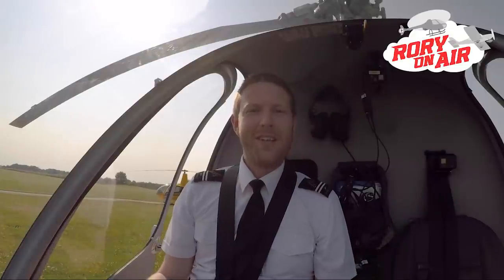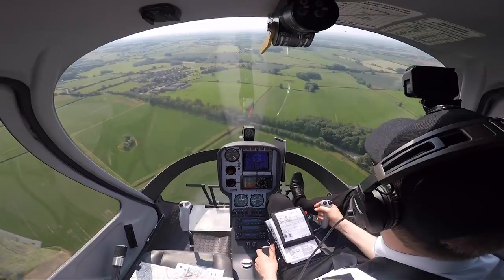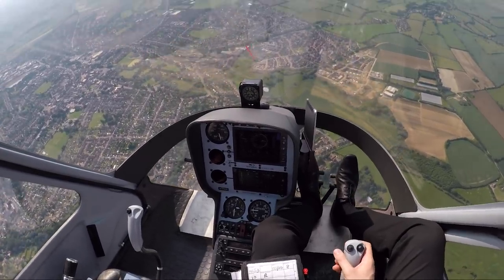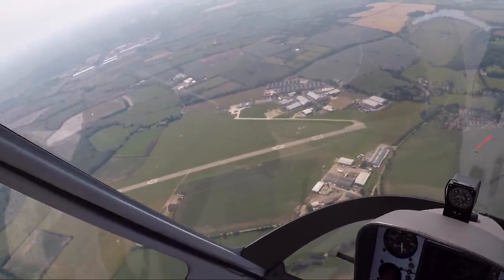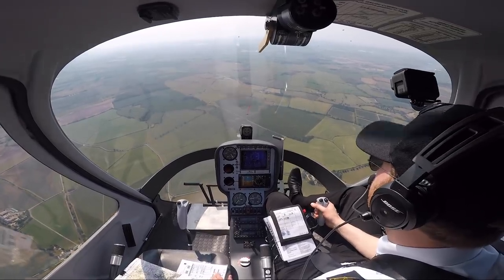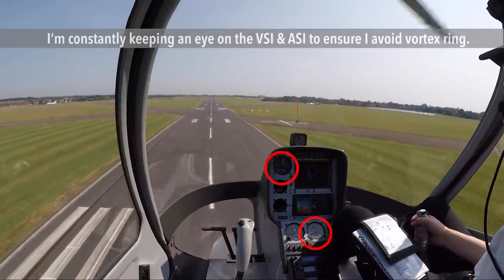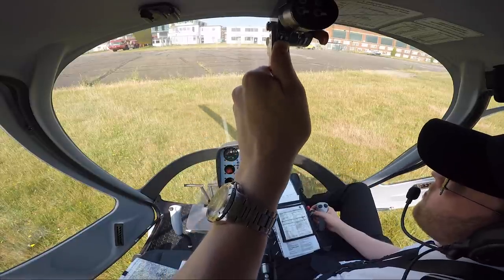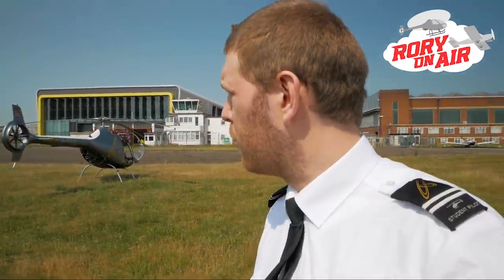First SOLO helicopter cross country flight - Leicester to Cranfield | Cabri G2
This is the first part of my solo cross country navigation flight in the helicopter. I'm training with Helicentre Aviation at Leicester airfield on an integrated CPL H course. On this trip I fly the Cabri G2 from my home base of Leicester to Cranfield airfield, located to the North West of Luton.

Join me as I get a basic service from Birmingham Radar, fly over Sywell aerodrome, approach and land at Cranfield and debrief the first leg of my solo QCC. This is definitely one of the most exciting things I've done so far on this course and it marks another milestone in my journey to becoming a professional helicopter pilot.

Sick of your sunglasses digging into your head under your aviation headset? Then get yourself a pair of Flying Eyes.